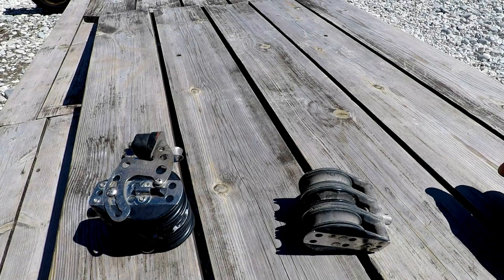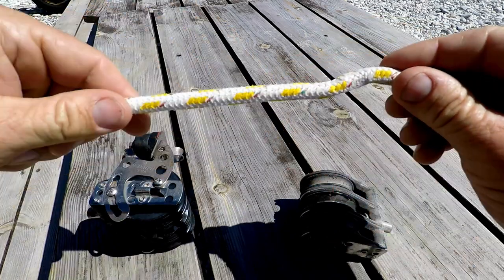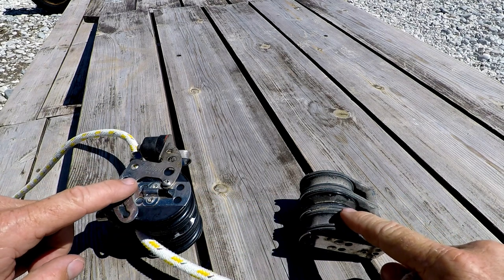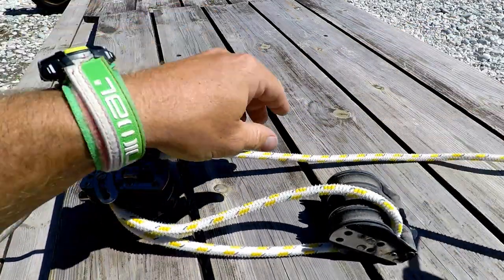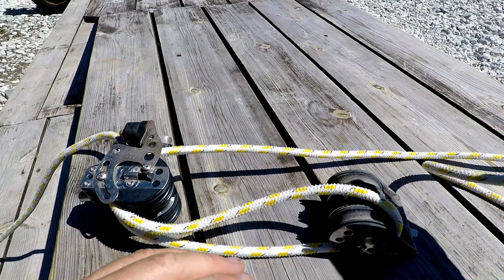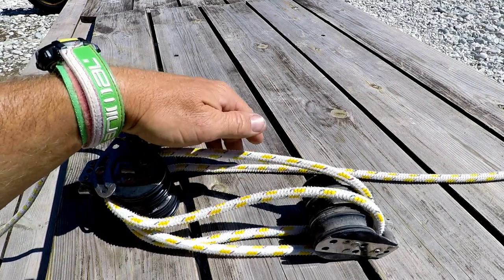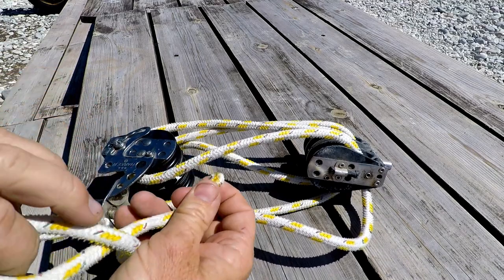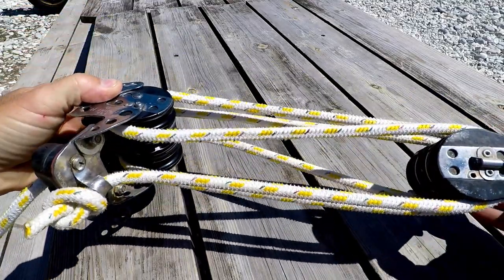How to thread a 6 to 1 mainsheet for Catamarans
THE SAME METHOD FOR 6:1 PURCHASE SYSTEMS FOR ANY TYPE OF CATAMARAN - THE SAME METHOD IS APPLICABLE FOR DOWNHAUL SYSTEMS

⛵️Instagram for the full list of sailing instructional videos

Sailing gear hand picked